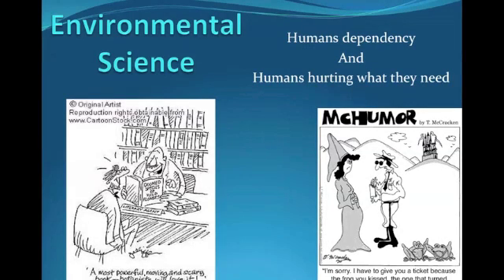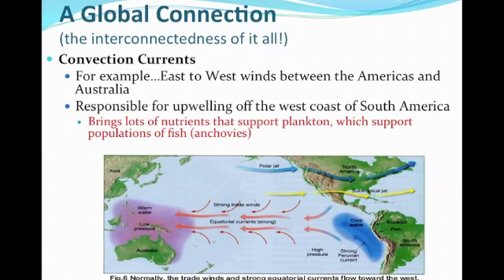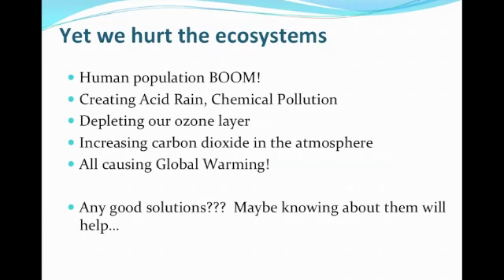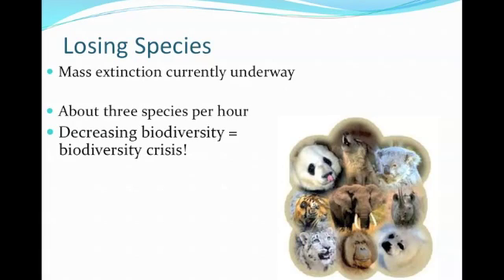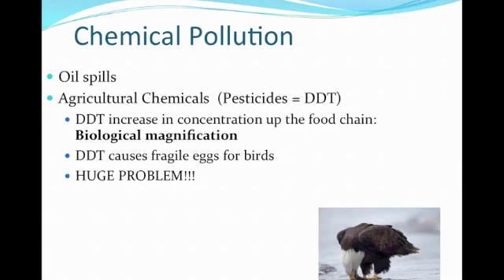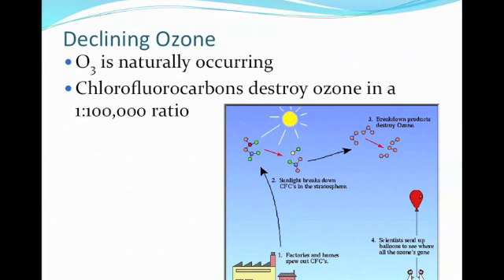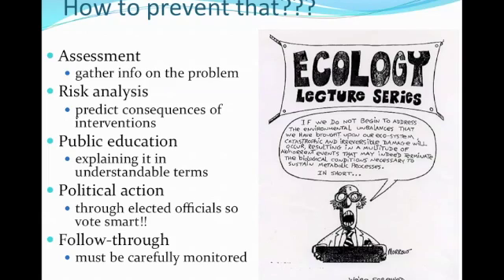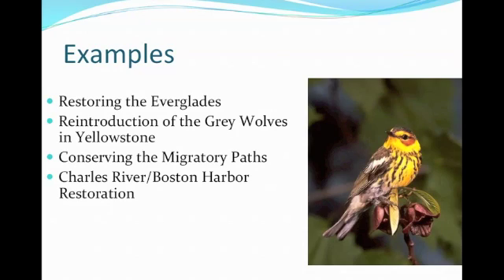environmental science 30